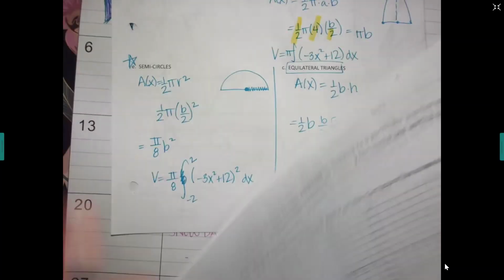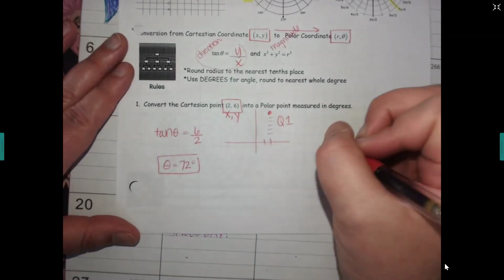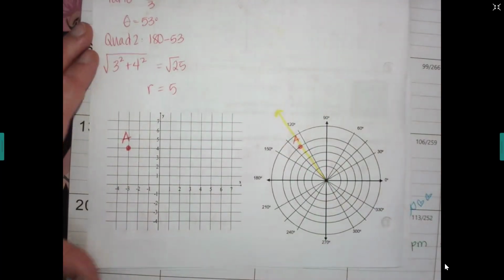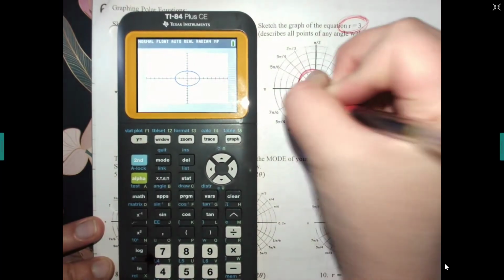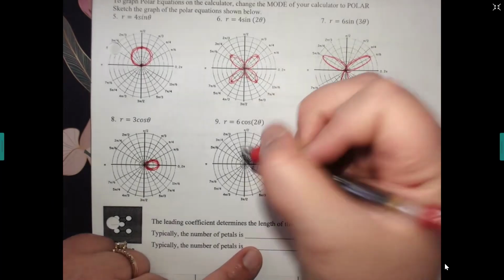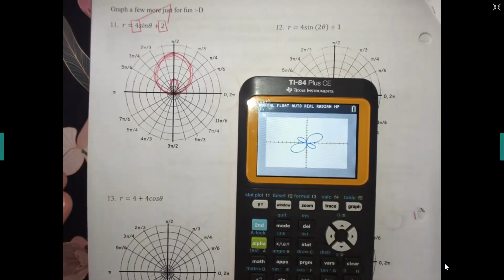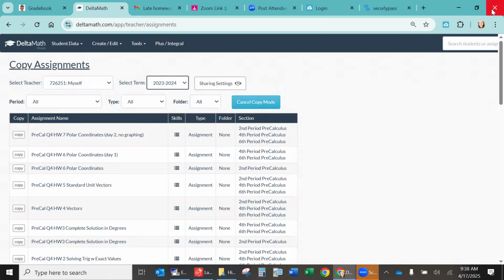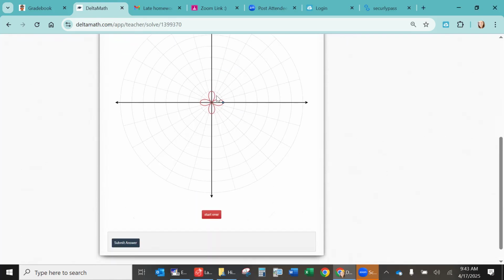PreCal Notes: Polar Coordinates Day 2